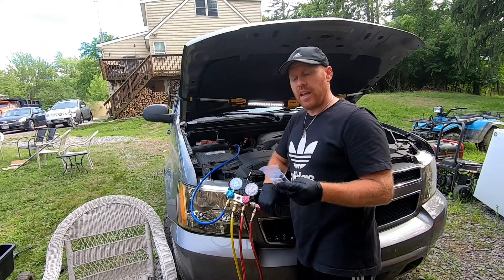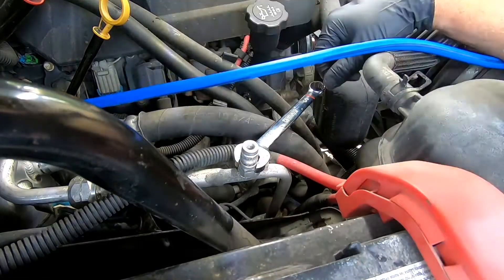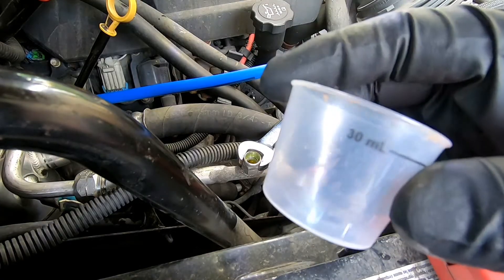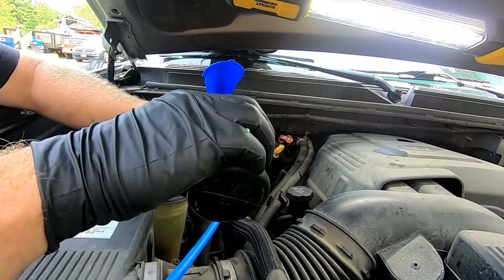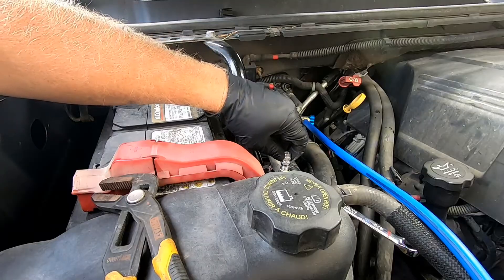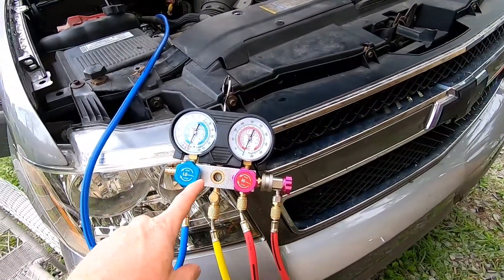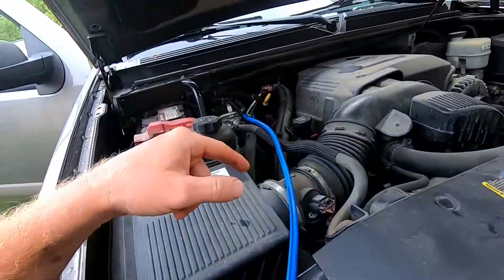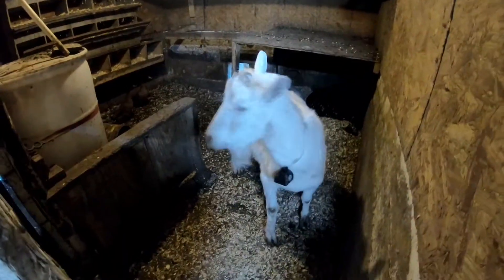How To Add PAG OIL To Your Vehicles (AC) Unit And New High Pressure AC Schrader Valve DIY!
How To Add PAG OIL To Your Vehicles (AC) Air Conditioning Unit DIY!
PAG OIL WITH UV DYE
150

R134a
6oz cans

AC pro kit

R134a manifold adapter for cans

Vehicle AC  air conditioning Vacuum And Leak Down Test!

 Front and Rear ac Accumulator

Front AC only

Rear Ac Hose kit

AC Compressor

High/Low pressure Caps

R134a
6oz cans

AC pro kit

#10 ac rubber hose
 with drier

5/8 ac hose Compression fitting